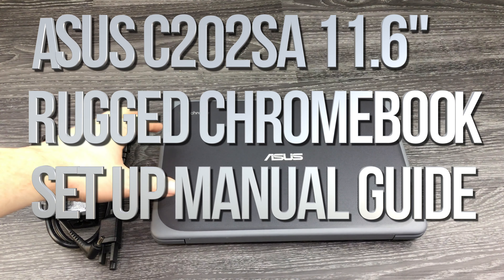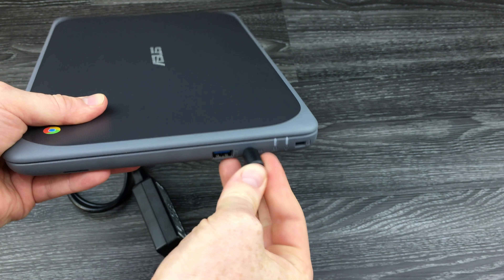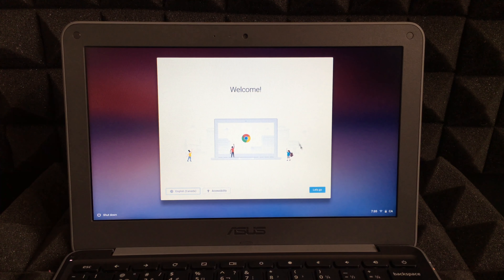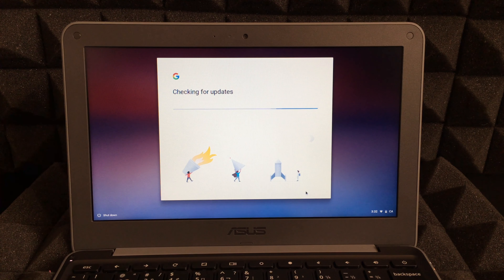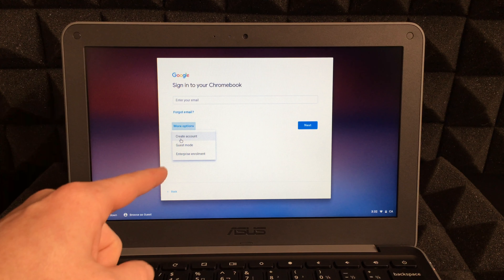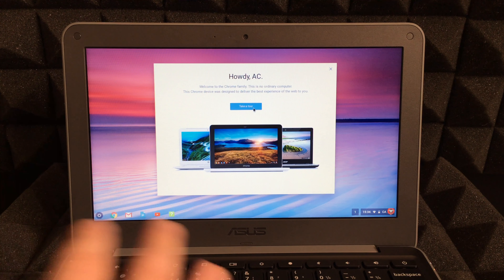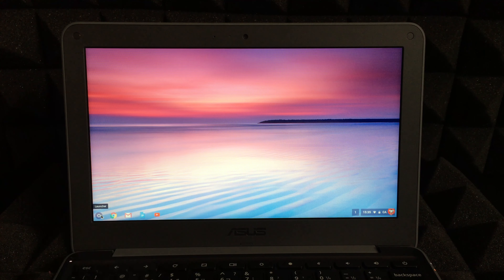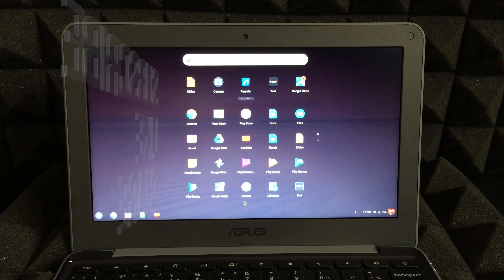ASUS C202SA 11.6" Rugged Chromebook - Set Up Manual Guide | How to Setup Asus Chromebook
ASUS C202SA 11.6" Rugged Chromebook - Dark Grey (Intel Celeron N3060/16GB HDD/2GB RAM/Chrome OS)
Overview
A durable and rugged choice for students, the ASUS C202SA 11.6" Chromebook delivers a quick and reliable performance powered by an Intel Celeron N3060 processor with 2GB of RAM. Store your files and music with on the 16GB HDD and enjoy wireless connectivity using the integrated Wi-Fi and Bluetooth.
1.6GHz (turbo up to 2.48GHz) Intel Celeron N3060 processor with 2GB of RAM handles your daily internet surfing, social media, email, digital entertainment, and more with speed, reliability, and efficiency
16GB HDD provides room for storing your files and music
11.6" HD anti-glare display screen boasts 1366 x 768 resolution for crisp clarity and vibrant colours and a 180-degree hinge for customized viewing
802.11ac integrated Wi-Fi for optimal network connectivity and Bluetooth 4.2 allows you to pair with other compatible devices for expanded capabilities
2S1P, 2-cell (38Wh) lithium-ion battery powers this highly portable design
Connect to a variety of external devices using 2 x USB 3.0 and HDMI ports, plus an SD card reader, and headphone-out and audio-in combo jack
HD webcam makes is easy to stay visually connected to friends and friends
Runs on Chrome OS, an operating system built for the way we live today and all the Google apps you know and know come standard, including Google Docs, Sheets, and Slides
Access the Google Play Store for an expansive library of apps, games, music, movies, TV, books, magazines, and more, right from your Chromebook
Display
Screen Size 11.6 in
Native Screen Resolution 1366 x 768
Touchscreen Display No
Other Display Features HD; AntiGlare; 200 nits; 45% NTSC; 16:9
Processor
Processor Type Intel Dual-Core Celeron N3060
Processor Cores 2
Processor Speed 1.6 GHz
Storage & Memory
Hard Disk Drive Capacity 16 GB
RAM Size 2 GB
RAM DDR3
Optical Drive No
Graphics
Graphics Card Intel HD
Video Memory Configuration Integrated
VR Ready No
Inputs & Outputs
Card Reader SD
USB Ports 2 x USB 3.0
Display Ports 1 x HDMI
Other Input or Output Ports 1 x Headphone-out & Audio-in Combo Jack
Networking
Integrated Wi-Fi 802.11AC
Integrated Bluetooth Yes - Bluetooth 4.2
Power
Battery Type 2S1P; 2-cell Li-ion
Battery - Number of Cells 1
Battery - Capacity 38 Wh
ENERGY STAR Qualified Yes
Software
Pre-loaded Operating System Chrome OS
Operating System Language Bilingual
Physical Features
Webcam HD Webcam
Keyboard Language Bilingual
Backlit Keyboard No
Colour Dark Grey
Dimensions (cm) 29.46 (W) x 2.29 (H) x 20.07 (D) cm
Dimensions (in) 11.6 (W) x 0.9 (H) x 7.9 (D) in
Weight (lbs) 2.2 lb